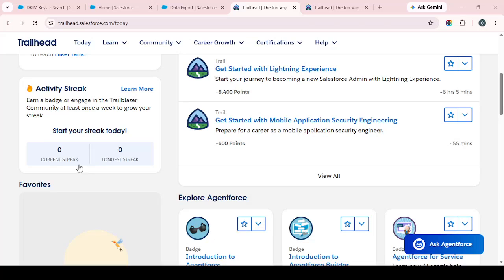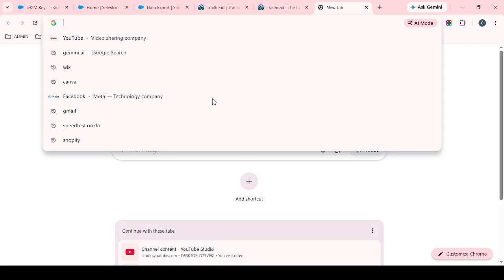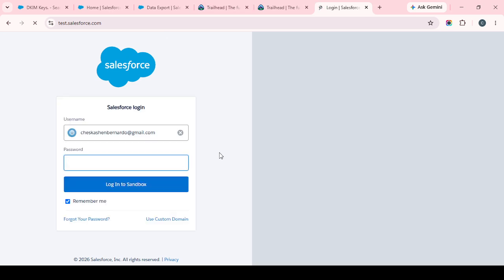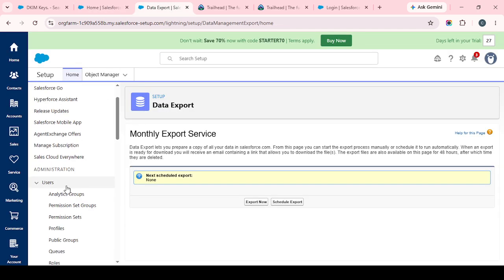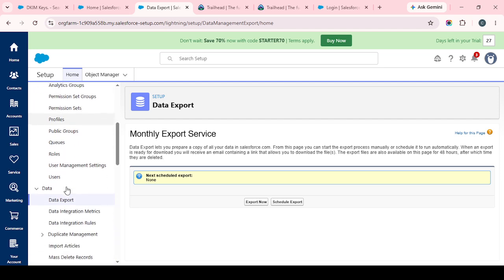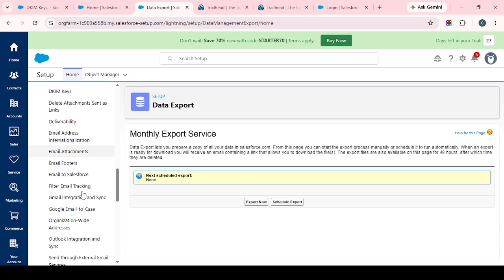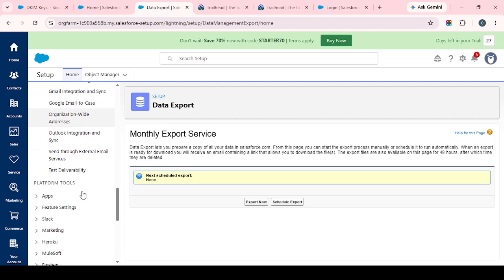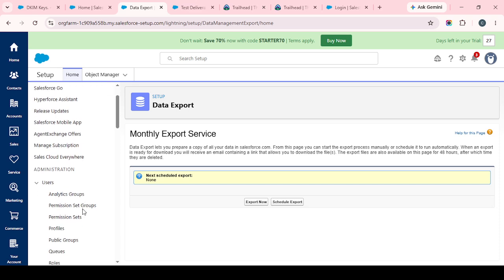How To Configure Single Sign On In Salesforce